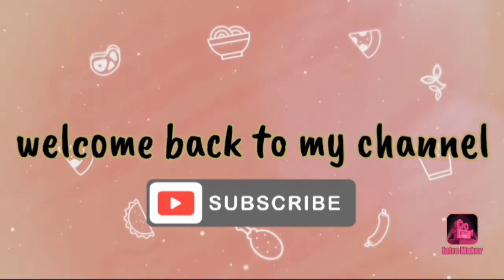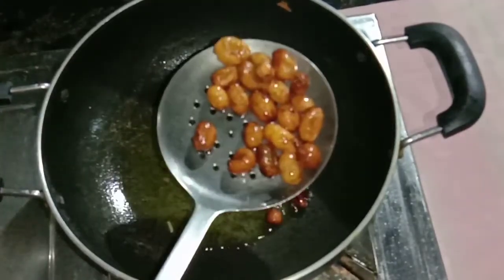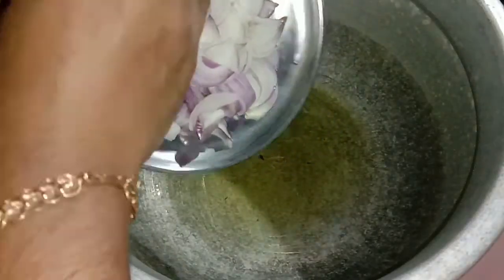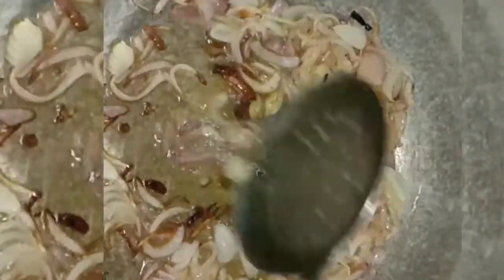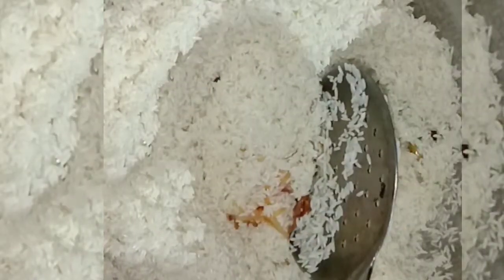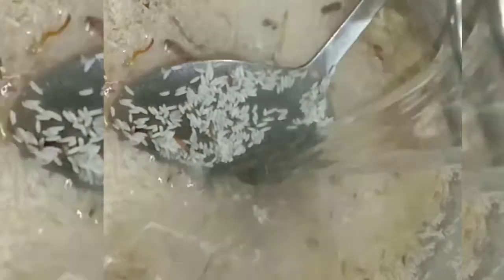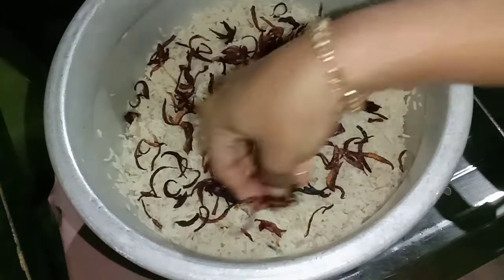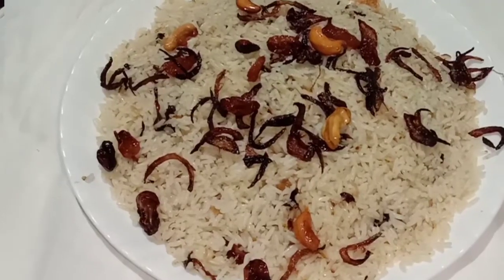വളരെ എളുപ്പത്തിൽ ഈസി ടേസ്റ്റി നെയ്ച്ചോർ റെസിപ്പി😋💯💯